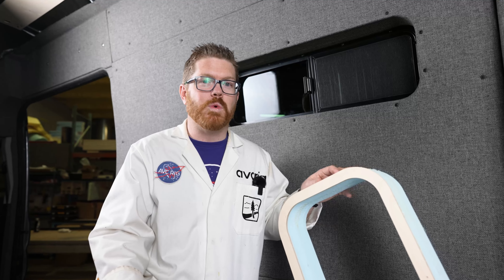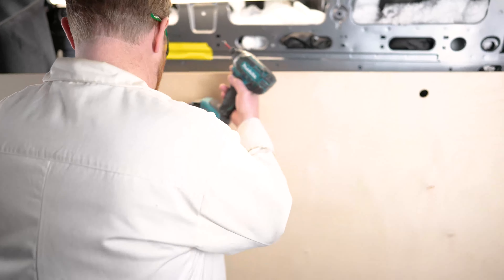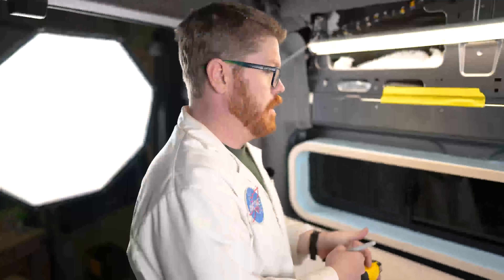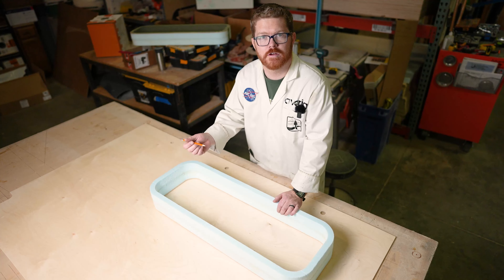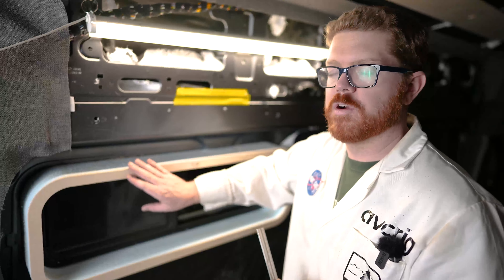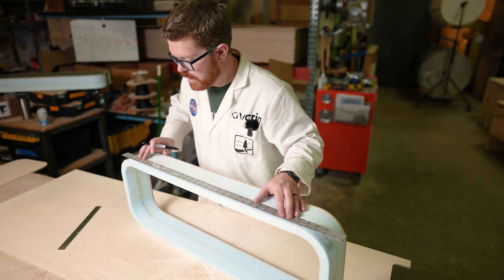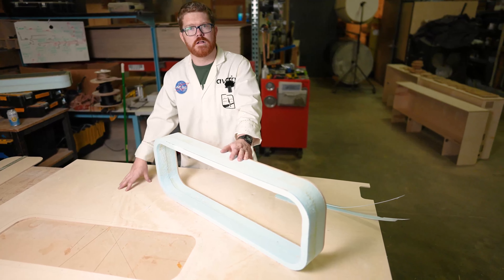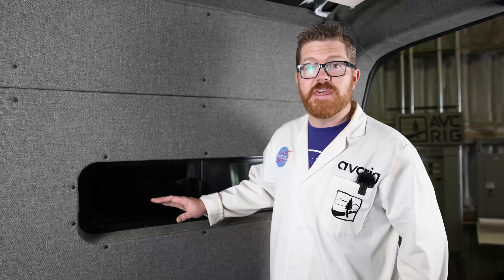Framing WINDOWS to WALLS | How to get BEST fit Windows for FORD TRANSIT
Today we're attaching our windows to our AVC Wall Kit in our Ford Transit 2022 Adventure Van! We'll be demonstrating how to install and adjust your pill window frames so they fit perfect no matter what!

Check out our Ford Transit Van Prep video where go over prepping our van for interior work as well as go over our AVC wall to ceiling supports

You can find AVC's Pill Window Frames and Wall Kit on our website!

Tools / Materials you'll need:
(Using these links helps out the channel through residuals)

Makita Screwgun and Drill Set

Olfa Knife (Upholstery)

Measuring Tape

74 Glue

Permanent Markers

Jig Saw

Silver Sharpie